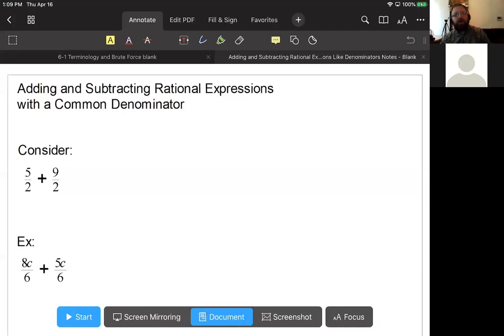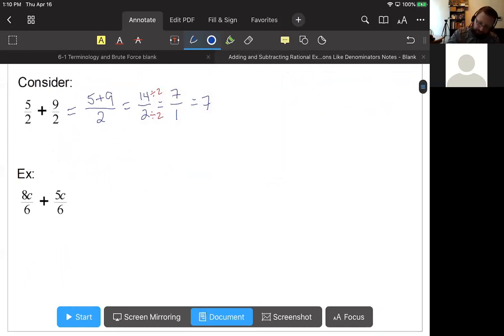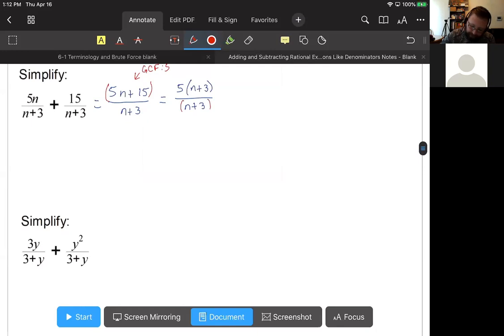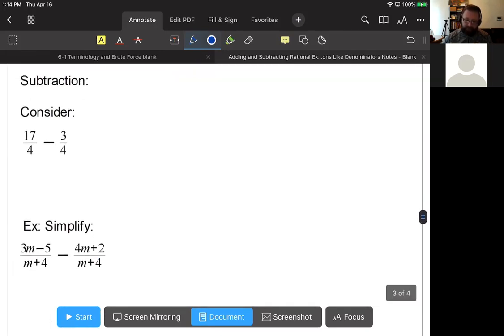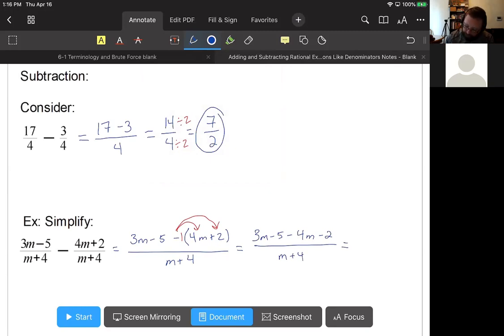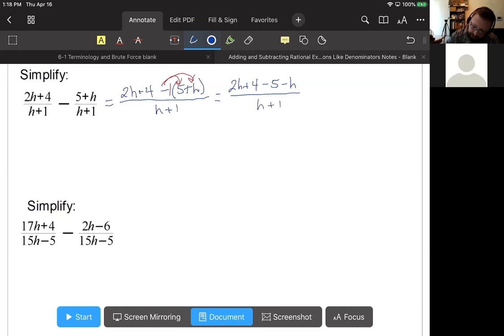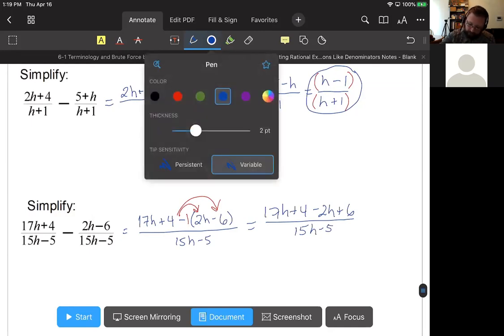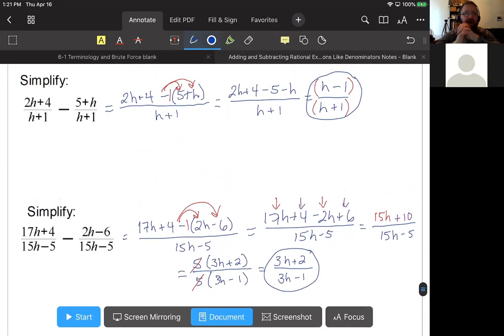2 Addition and Subtraction of Rational Expressions with Common Denominators